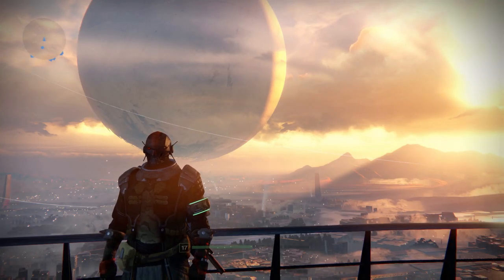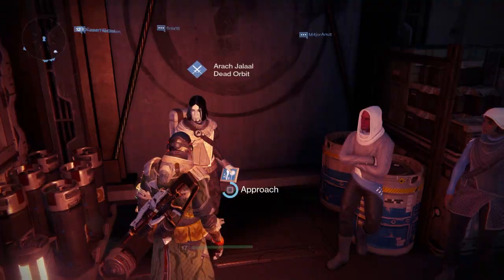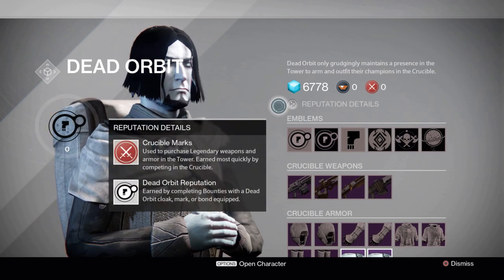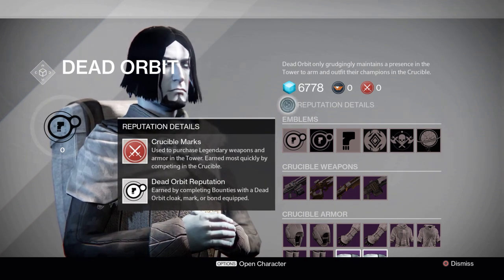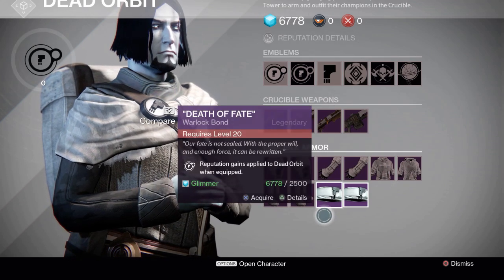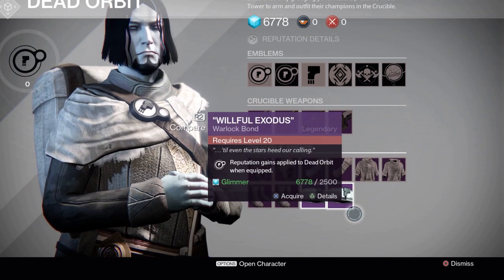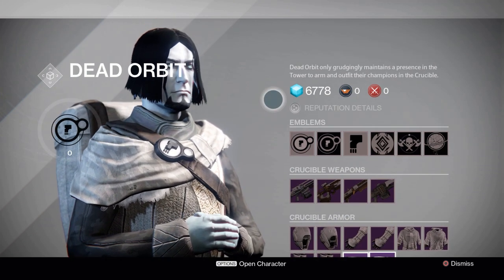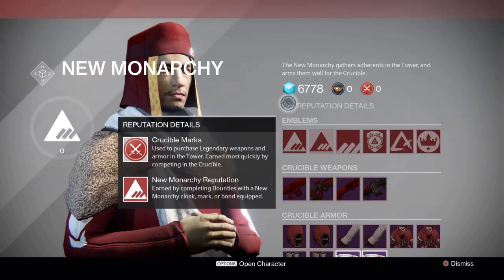Destiny: How to join a Faction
Hello YouTube, in this video, I'm showing you guys how to join a faction in Destiny. Hope this video helps you guys out.